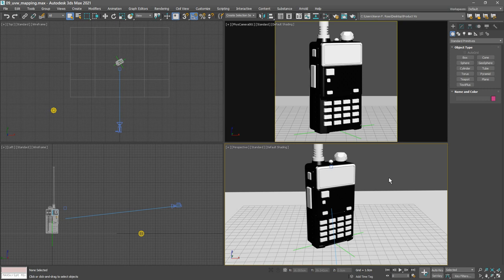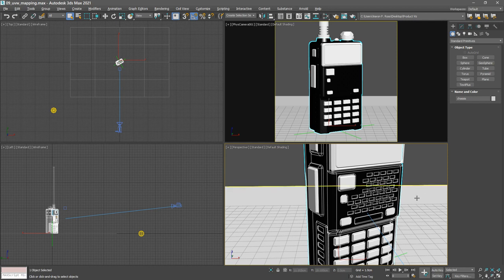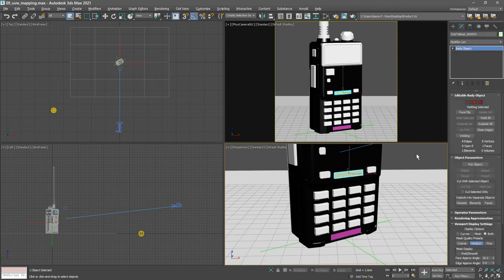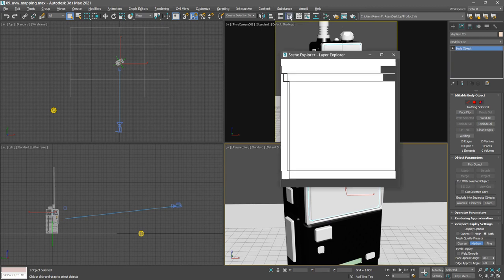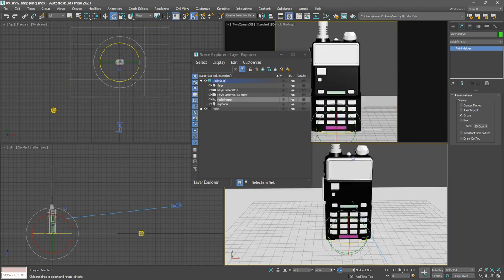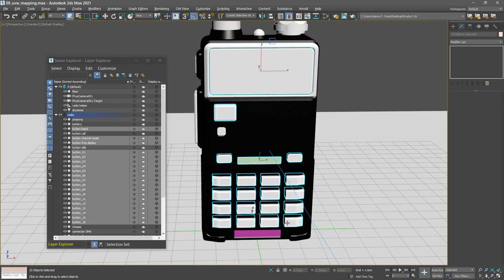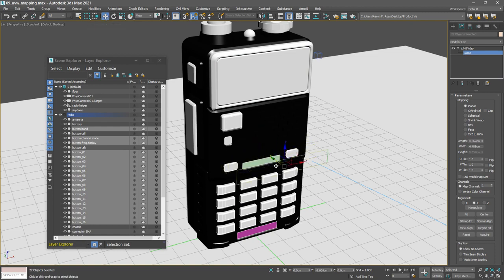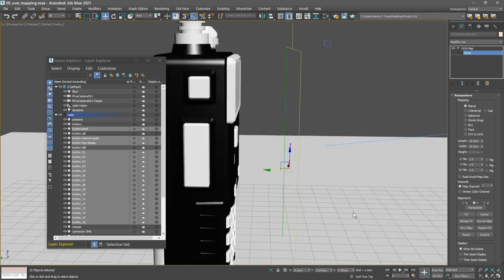Product Visualization in 3ds Max Projecting a UVW Map – Lesson 9 15